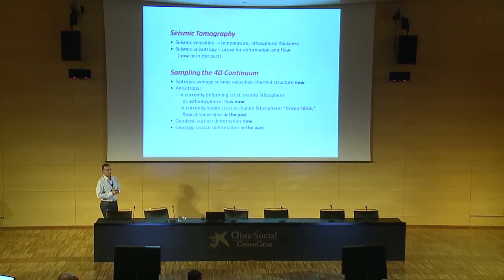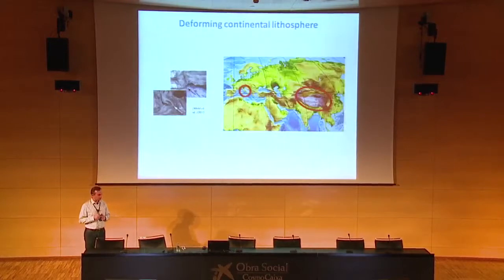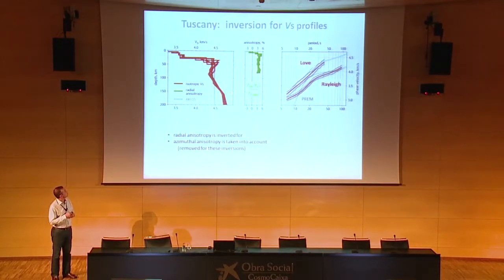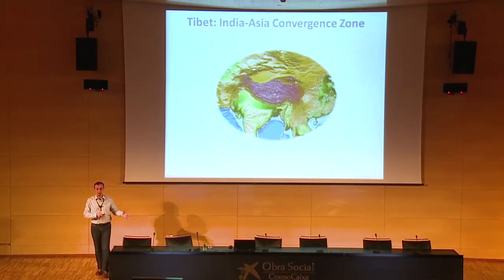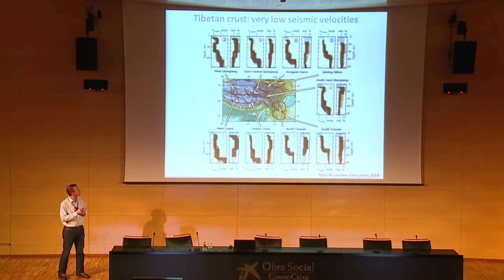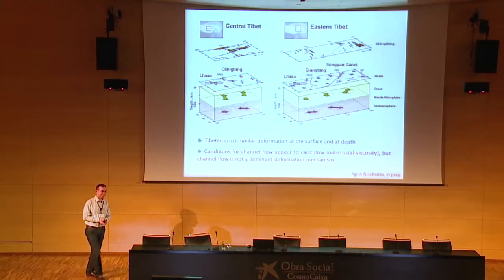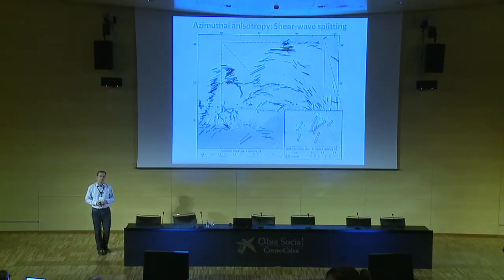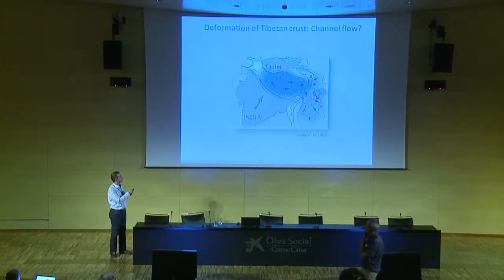06 Sergei Lebedev - Barcelona 2014 Topo-Europe